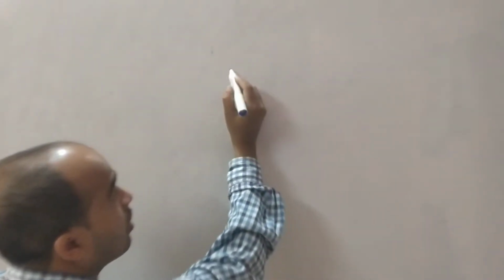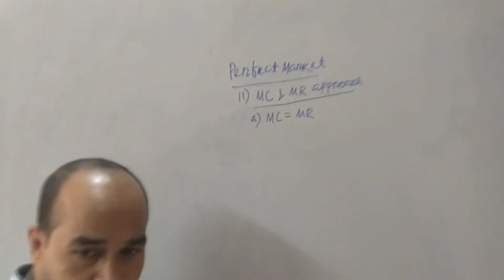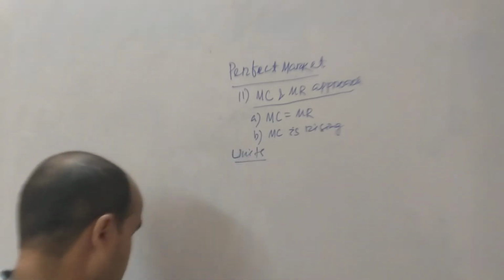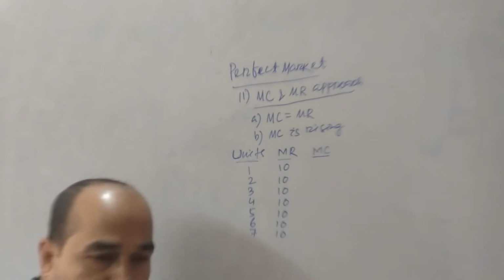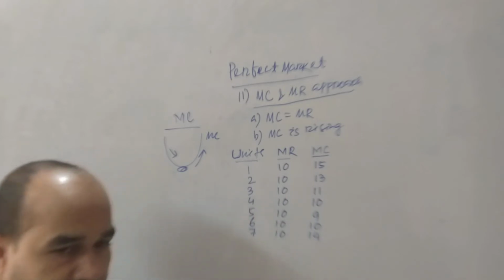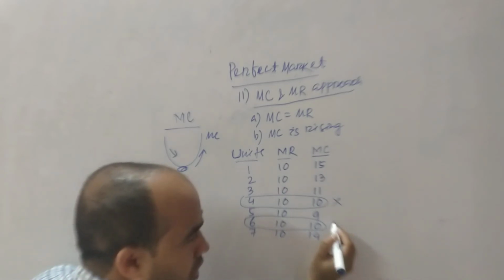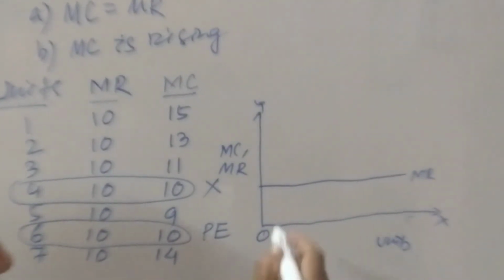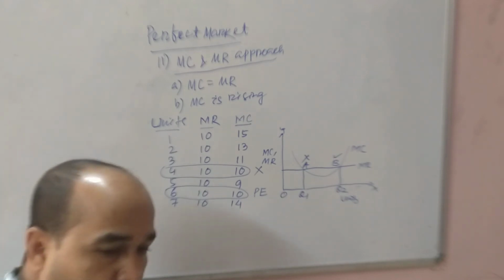perfect Market approach 2( mr and mc approach)